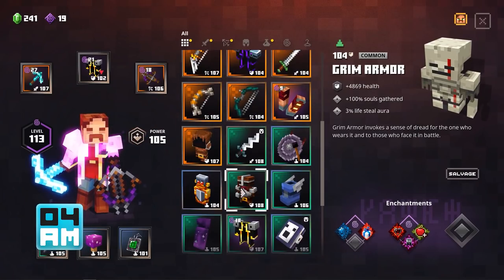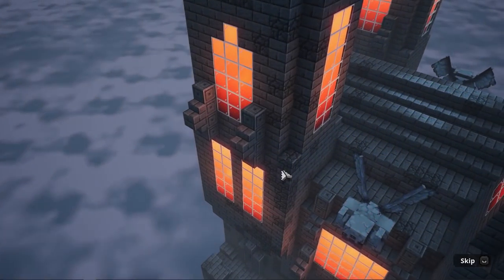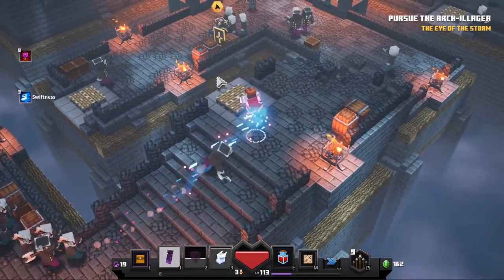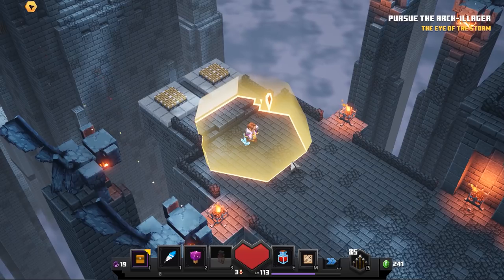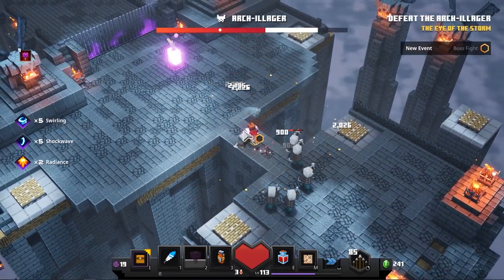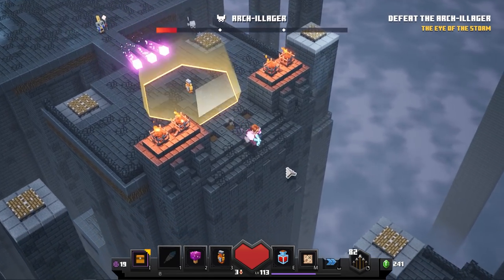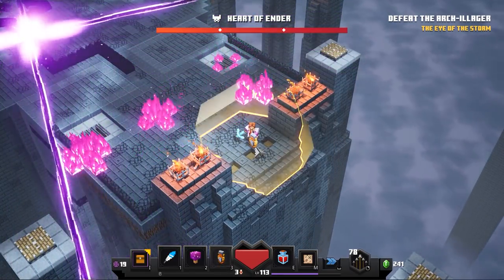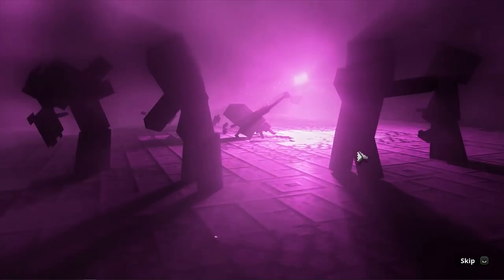EASY How To Defeat The Final Boss - Arch Illager (Any Difficulty) in Minecraft Dungeons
In this Minecraft Dungeons video, I will show you how to defeat the final boss or Arch Illager at the Obsidian Pinnacle level or mission. The Heart of Ender or second phase is especially one that can be quite annoying. This tactic will work on any difficulty and was recorded on the highest difficulty of Apocalypse. Of course, default or Adventure will be just fine as well. With this guide, you will be able to kill the boss fast and easily without a problem!

I spend a lot of time on my building designs and edits to make them easy and accessible for everyone. It helps me out a lot!
A lot more building designs are coming your way!

04AM